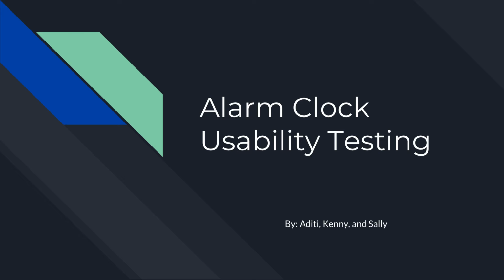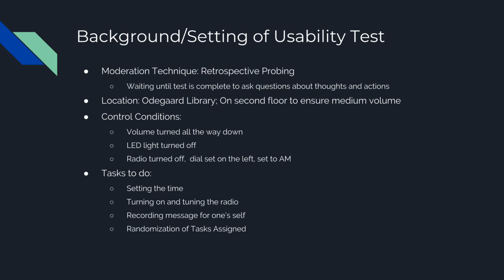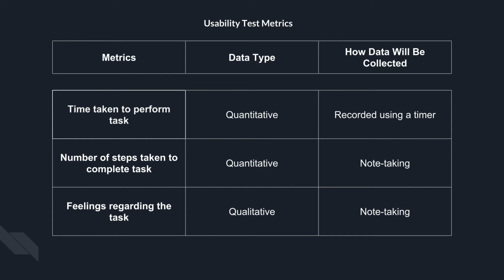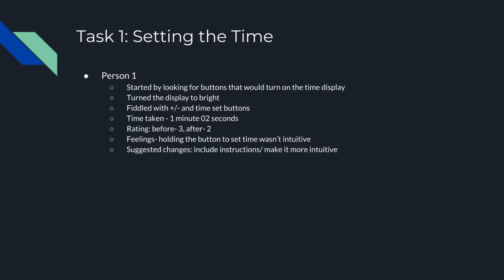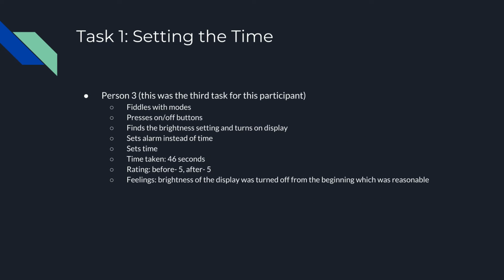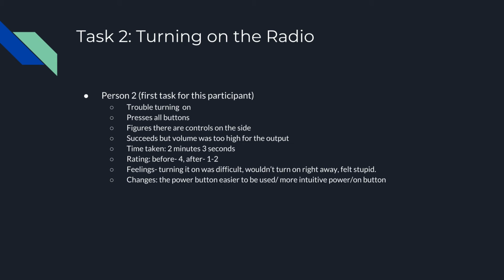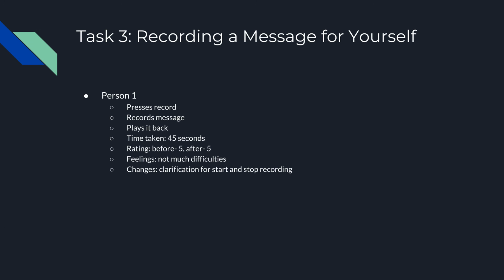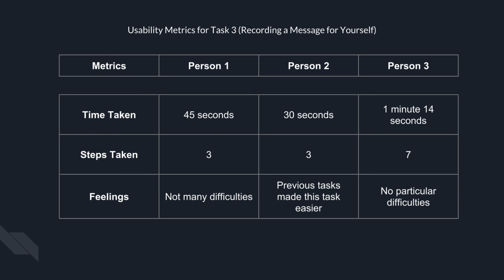HCDE 210 Usability Testing Deliverable: Alarm Clock